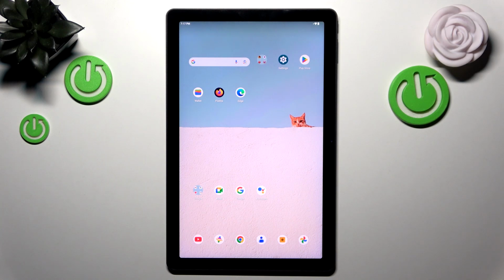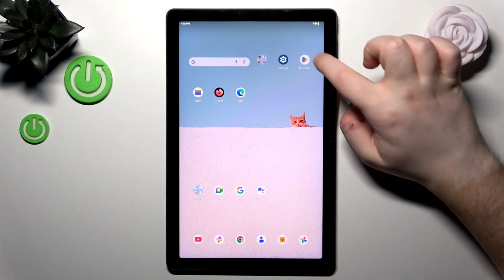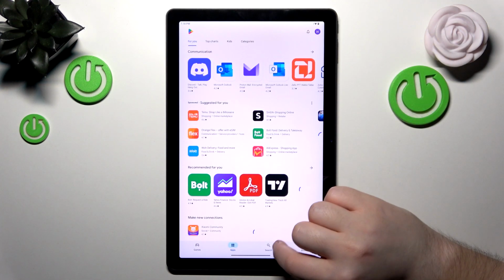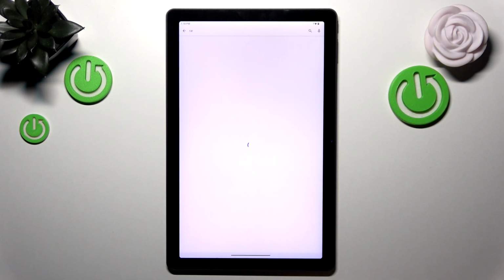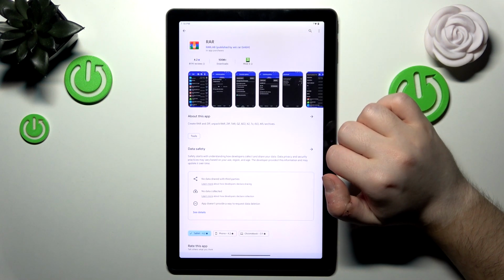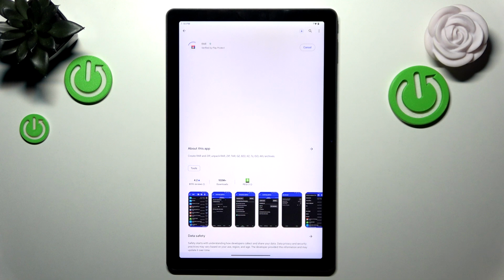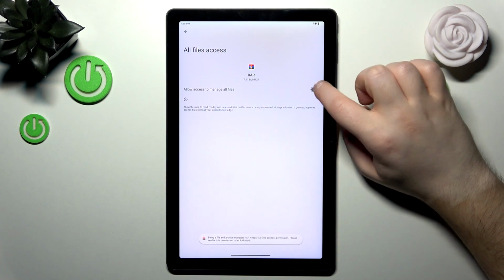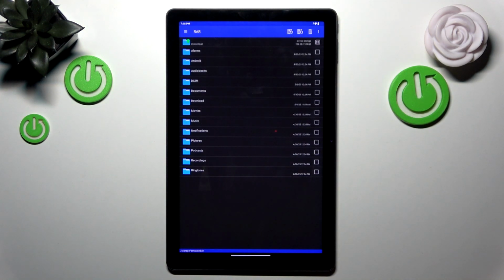ACER Iconia Tab P11 – How to Install RAR App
If you want to open or extract RAR files on your ACER Iconia Tab P11, this video will show you step-by-step how to install the RAR application directly from the Google Play Store. Learn how to search for the RAR app, download and install it, and set up the necessary permissions so you can easily manage compressed files on your ACER Iconia Tab P11. This guide is perfect for anyone looking to handle ZIP, RAR, or other archive files on their tablet. Follow along to get your RAR app up and running quickly and efficiently.

How to install RAR app on ACER Iconia Tab P11?
How to open RAR files on ACER Iconia Tab P11?
Where to find RAR application for ACER Iconia Tab P11?

0:00 Introduction
0:10 Open Google Play Store
0:16 Search for RAR app
0:27 Select and install RAR application
0:40 Open RAR app and allow permissions
0:50 RAR app ready to use